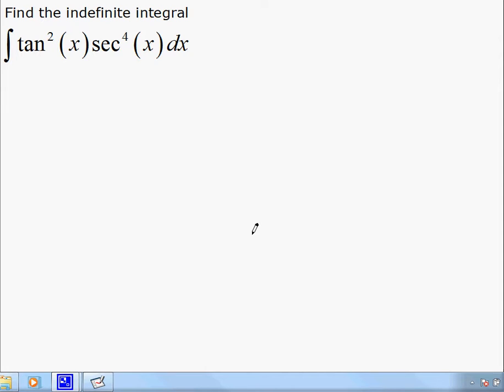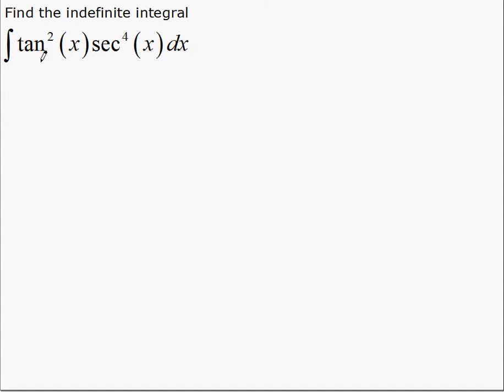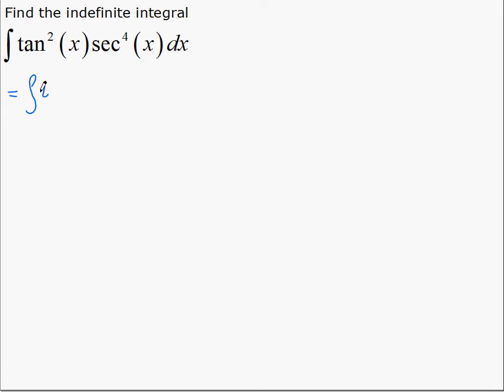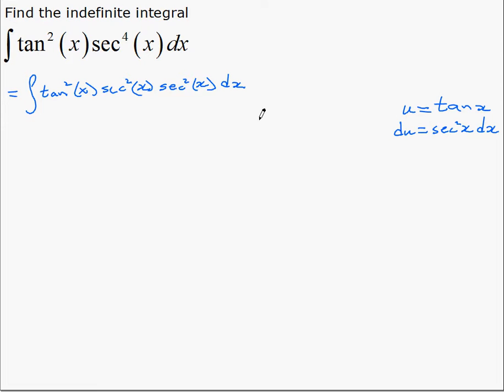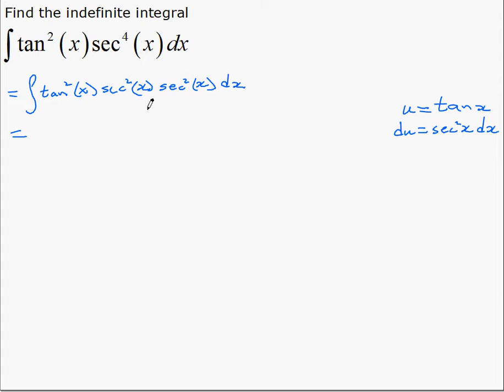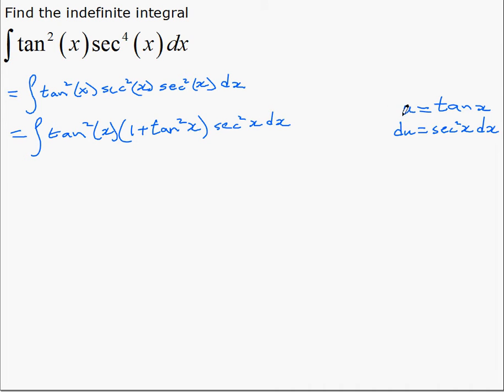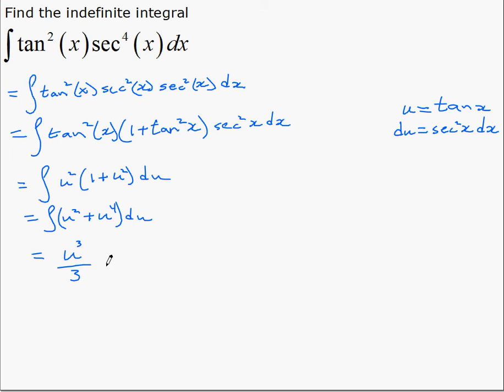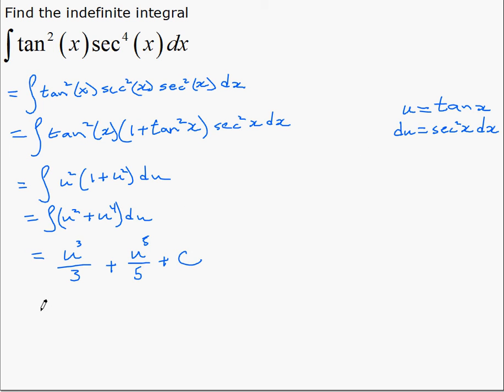Trigonometric Integral (Example 9)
Integration of a function with tangent and secant (even power of secant)